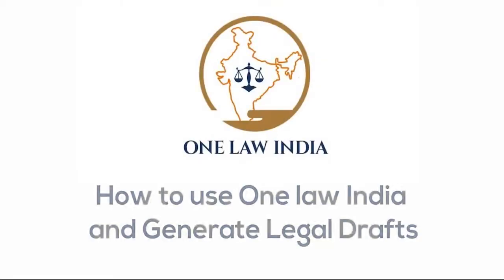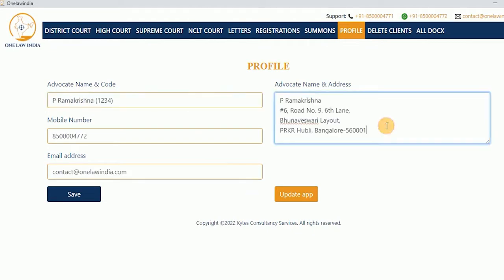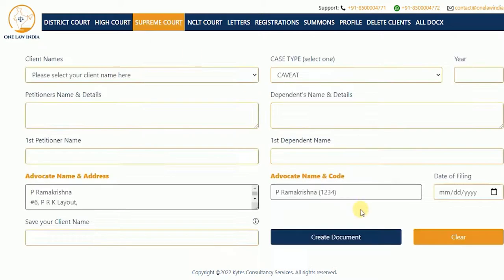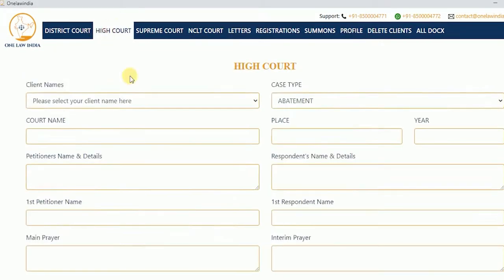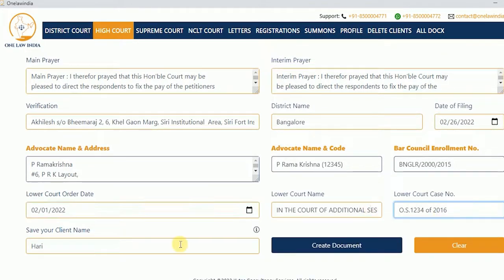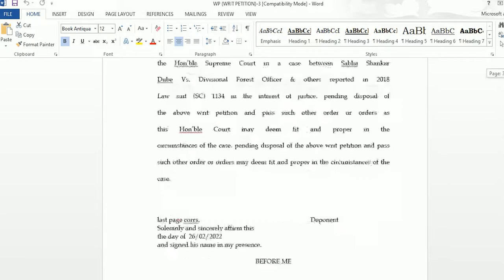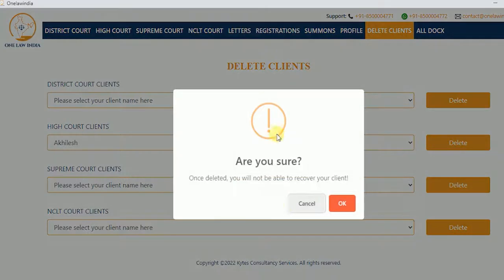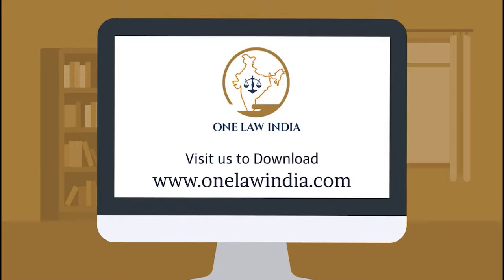How to use ONE LAW INDIA windows software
We are here to show you how to use the One Law India software and generate
efficient legal drafts seamlessly within few minutes.
 Log in to onelawindia.com.
 Go to the profile tab and fill up the Advocate details.
 Now save the profile and close the pop-up.
 Here, we are selecting a high court-related draft as an example. You can
choose any draft as per your requirement and fill the required data
manually.
 If required, save your client name for future purposes.
 Now, create your document at a click of a button and close the pop-up.
 Here you can see the generated draft in the word format and please edit all
the generated documents before filing as per Indian law.
 One Law India helps you generate error-free documents with complete
ease, saving your valuable money and time.
 You can also find few more additional drafts in ALL DOCX tab.
 You can also delete clients that you are no longer working with by just
going to DELETE CLIENTS tab and choose the client name and delete.
 Advocate details entered are shown in all the tabs like District court, High
court, Supreme Court, NCLT court, Letters.

One Law India software is here to fulfill lawyers drafting needs without any effort.

Save your precious time and money using one Law India

To know more about One Law India windows application and its additional features please